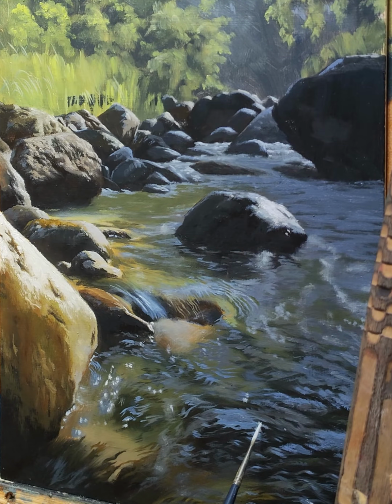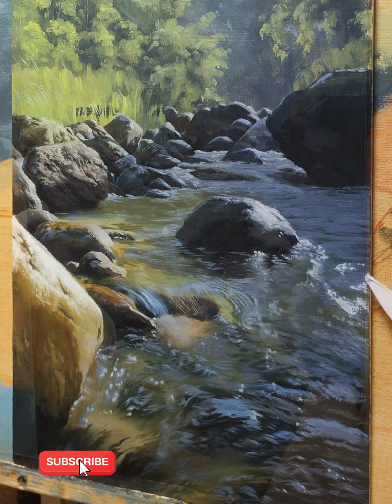TRY THIS! - EFFECTIVE WAY TO PAINT REALISTIC CLEAR WATERS. I just tried it and I was blown away!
Painting crystal clear water has been a challenge I've tackled head-on. Even when I was just learning the basics, I was determined to paint realistic water. Although I've noticed significant improvements in my work, the progress isn't as noticeable as it is when I use this specific approach to painting water.

Now I want you to try it and practice it and see if it fits your painting style.

If you're interested in the materials I use in this painting, below are the links on where you can find them.

Marie's Master's Oil paints, cerulean blue, burnt umber, raw umber, bunt sienna

These links may not work in some part of the world due to geographical reasons, But I think in most Southeast Asian countries these will.

I'll be earning a fraction of every sale that goes thru these links, and this will help the @boitorculas channel grow and produce more videos like this.